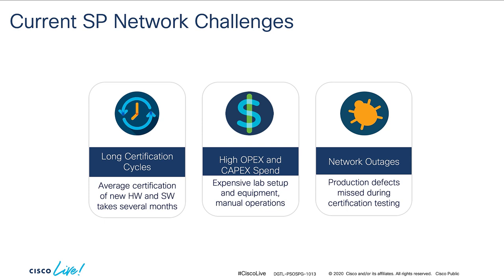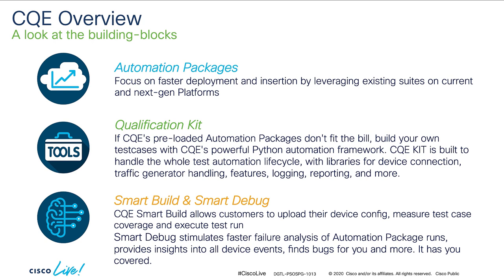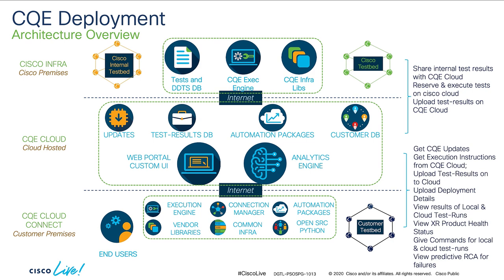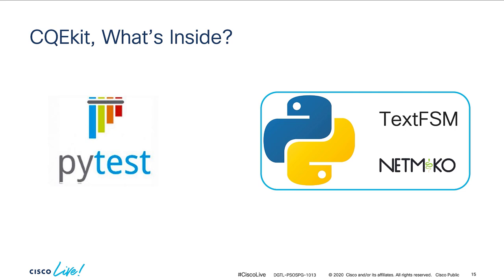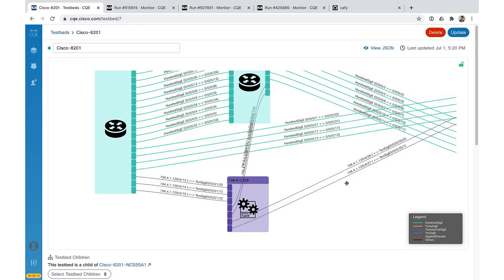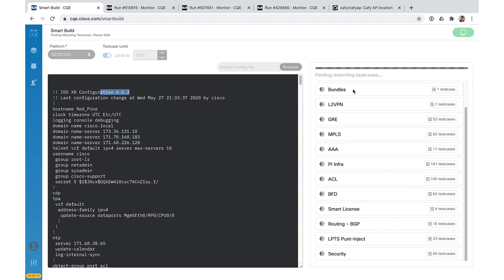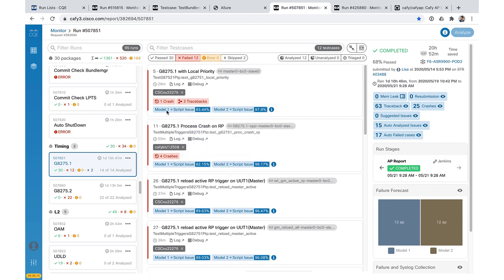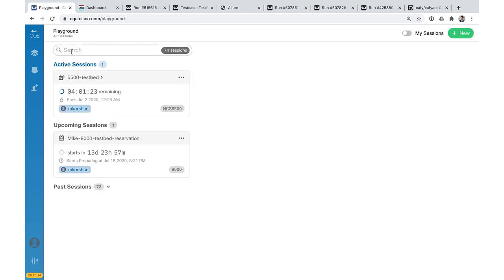CQE at Cisco Live!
Hear more about CQE as shared by our technical marketing engineer Mikhail Korshunov at Cisco Live 2020. cqe.cisco.com